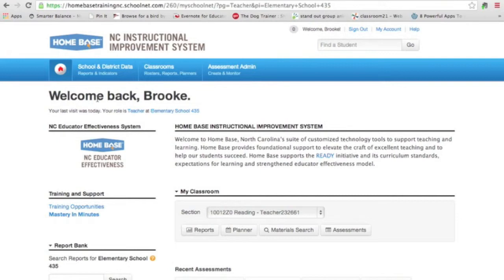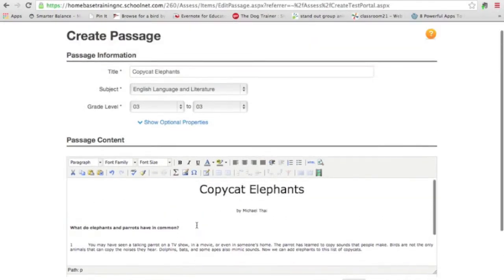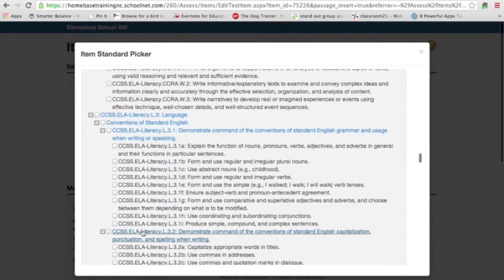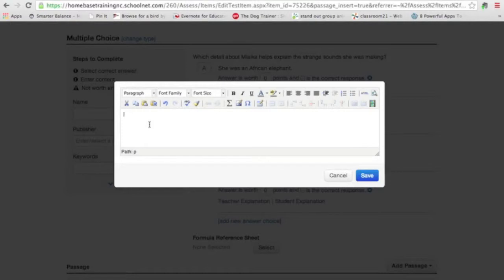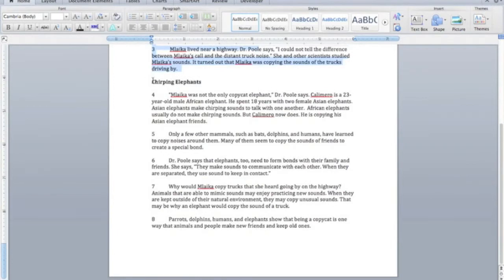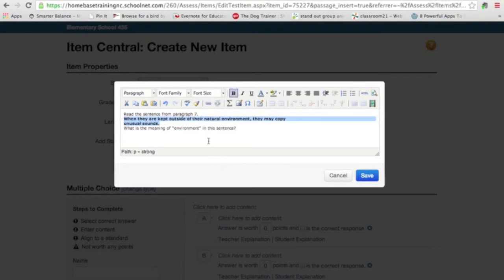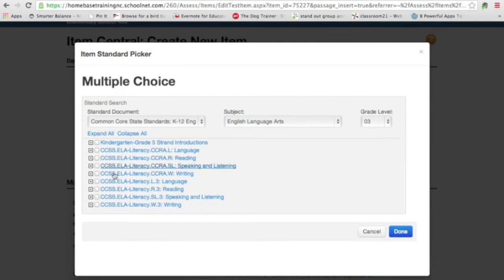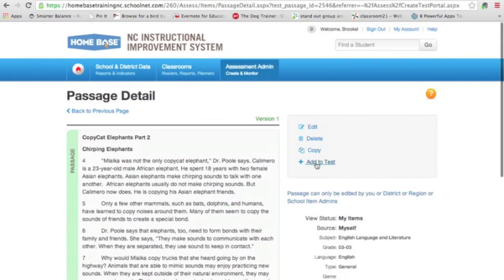Creating a Passage in Schoolnet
How to create a passage and the accompanying assessment items in schoolnet